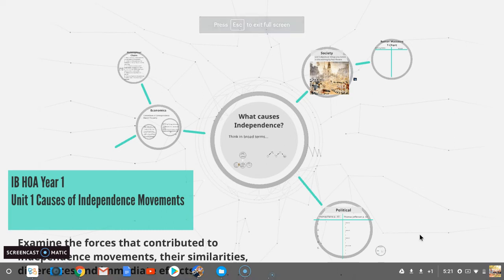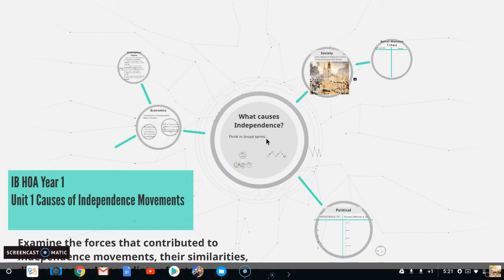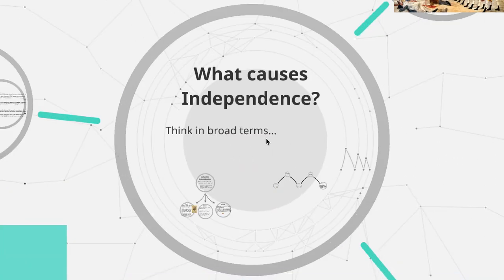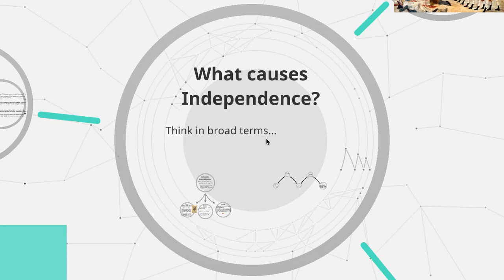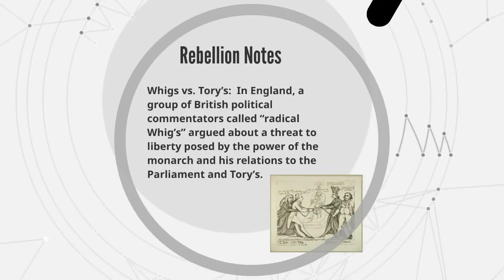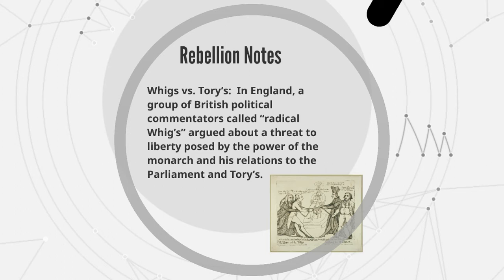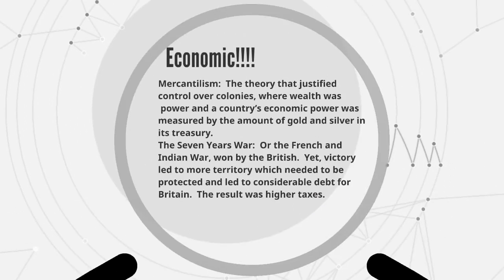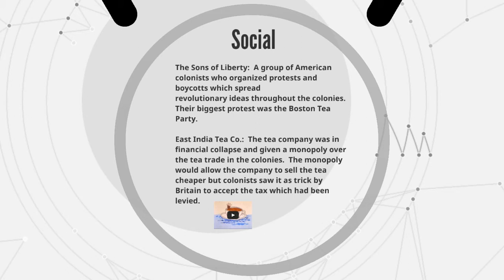What causes Independence? Mr. W Lecture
economic social and political causes of independence in americas